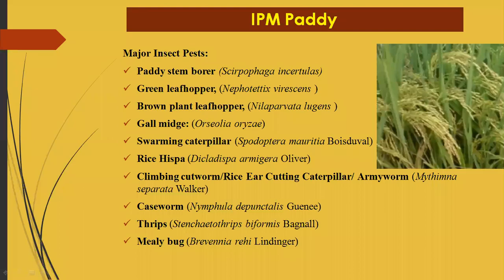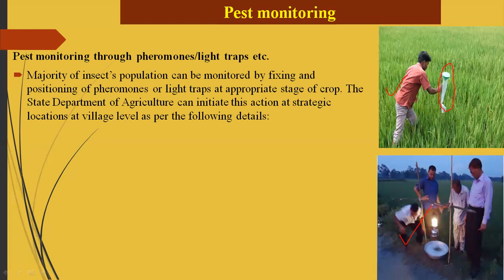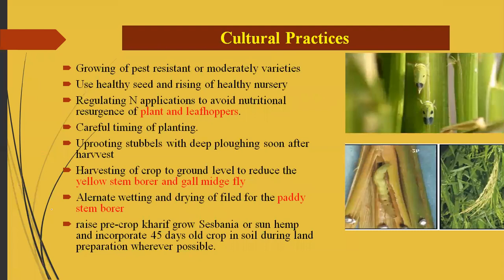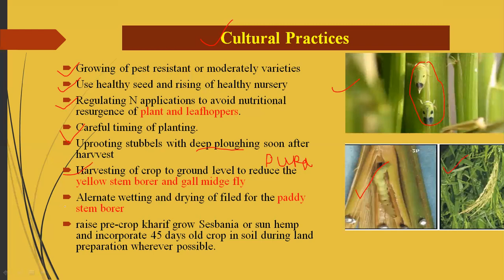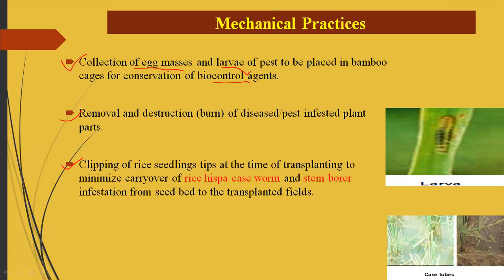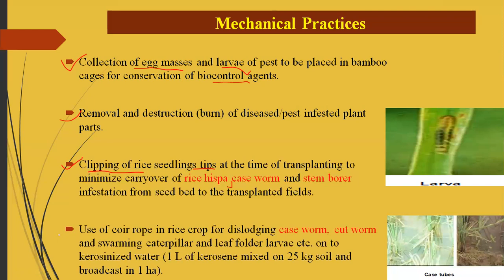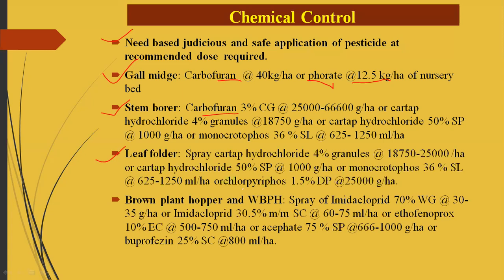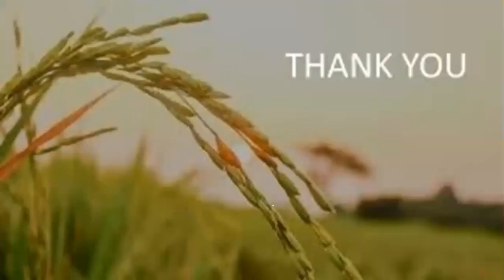PEST MANAGEMENT OF PADDY